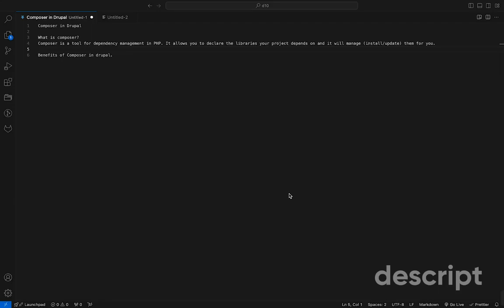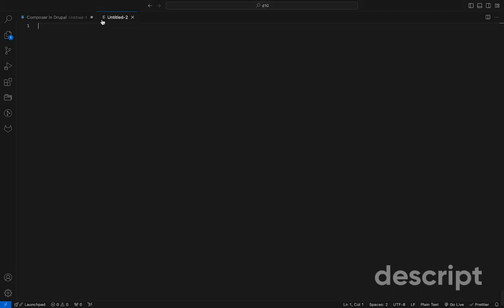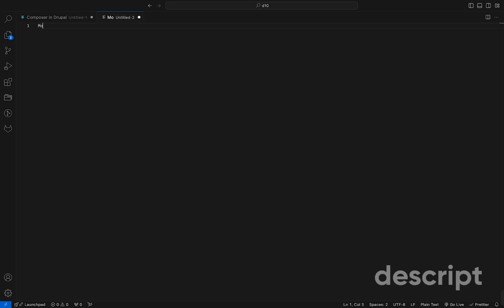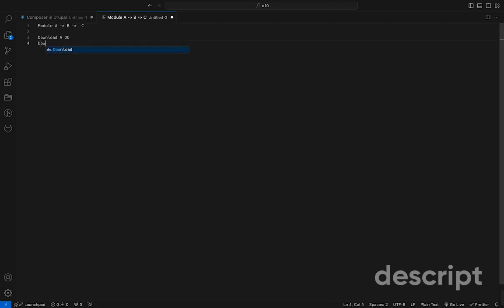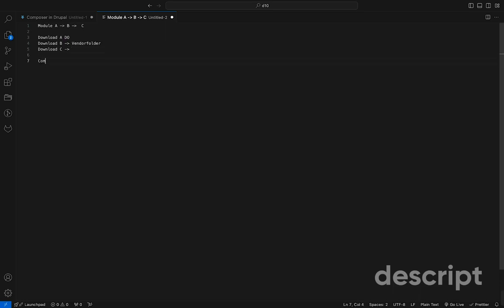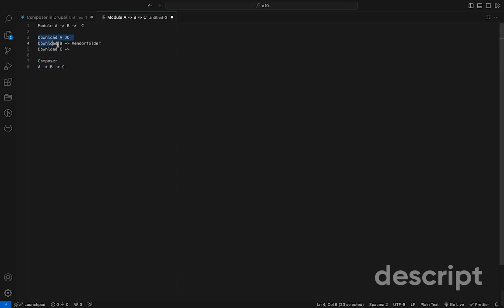Composer in Drupal: Simplifying Dependency Management | Anjali's TechTalk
Welcome to the first part of the series on using Composer in Drupal! In this video, you'll walk through the basics of Composer, a powerful dependency management tool, and how it can streamline your Drupal development workflow.

What You'll Learn:
Introduction to Composer and its benefits.
How to install Composer on your system.
Setting up Composer for a Drupal project.
Managing Drupal modules and dependencies with Composer.
Basic Composer commands and their usage.

Whether you're new to Drupal or looking to optimize your development process, this tutorial is perfect for you.

Why Use Composer in Drupal?
Composer in Drupal: Essential for Modern Development
Unlocking the Power of Composer in Drupal Projects
The Benefits of Using Composer with Drupal
Composer & Drupal: Simplifying Dependency Management
Composer in Drupal: Streamline Your Workflow
Why Composer is a Game Changer for Drupal Developers
Enhancing Drupal Development with Composer
Composer for Drupal: Best Practices and Benefits
Mastering Composer in Drupal: A Comprehensive Guide